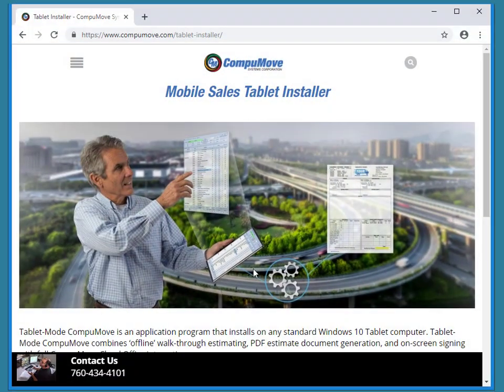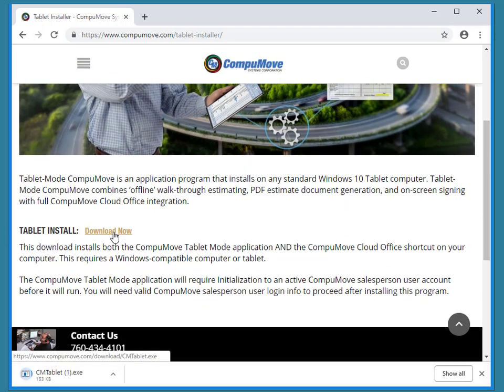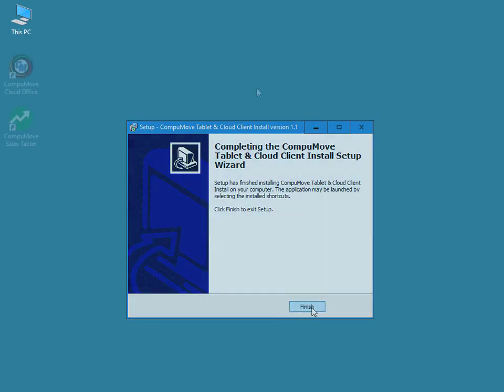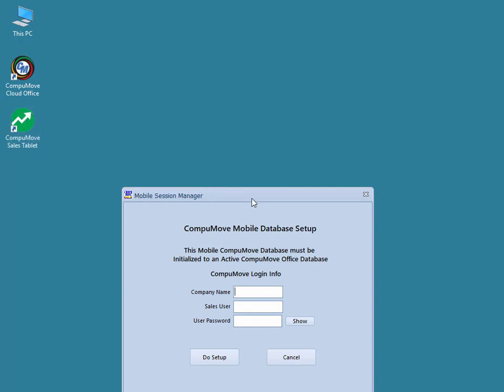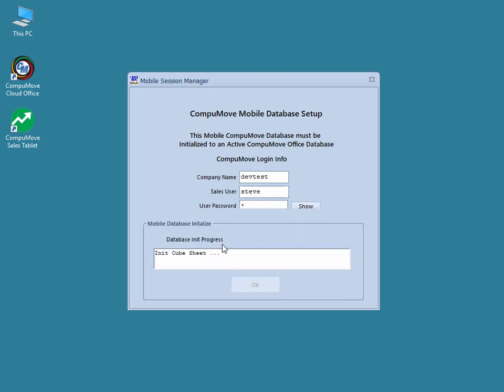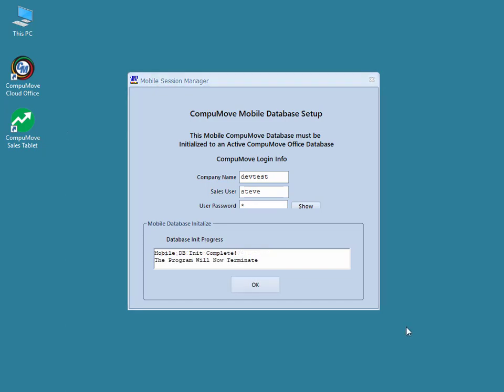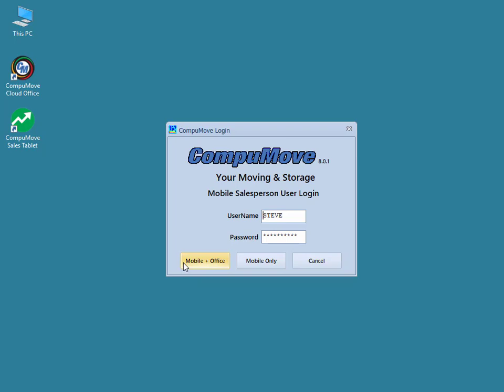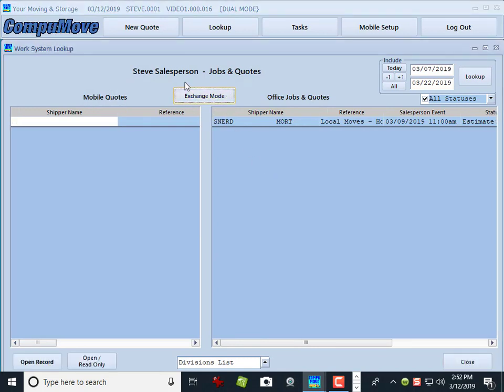CompuMove Mobile Salesperson Tablet Installation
Step-by-Step instructions to download and install the CompuMove Mobile Salesperson Tablet Application onto a Windows Tablet PC